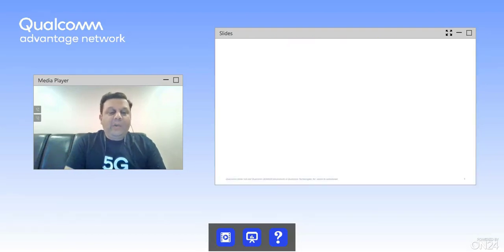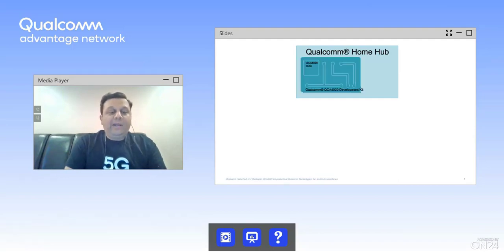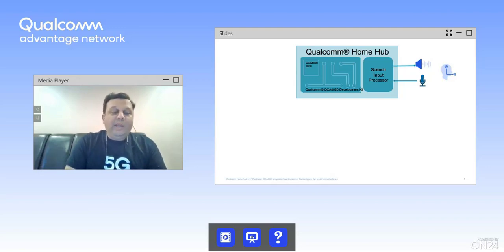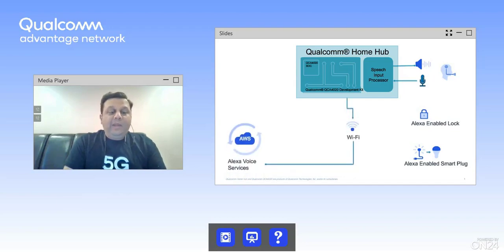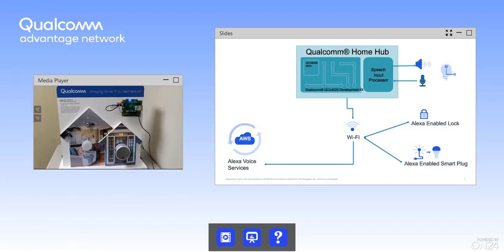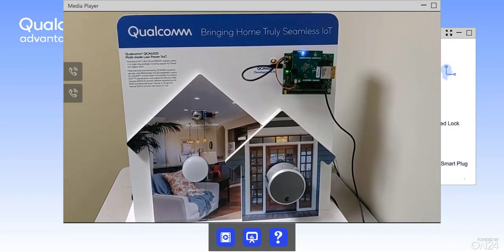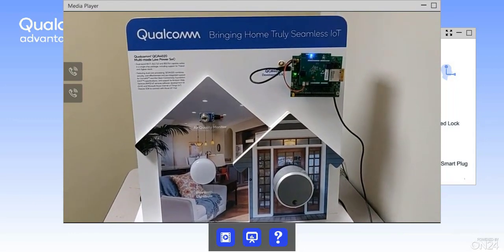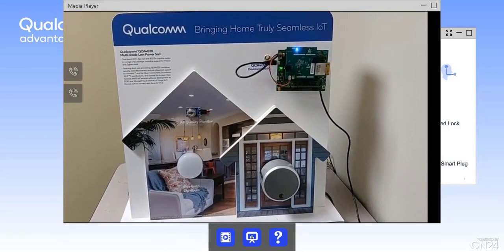Tech Talk: Qualcomm Home Hub 100 and Alexa Voice Services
In this short 4 minute video we walk through a demo of our Qualcomm Home Hub 100 platform, which utilizes our Qualcomm QCA4020 multi-mode SoC for IoT solutions. This demo shows how to use Alexa voice commands to control a smart bulb and smart lock via Bluetooth Low Energy.